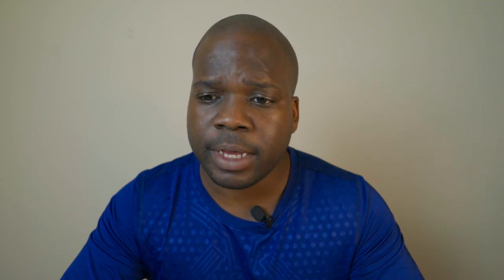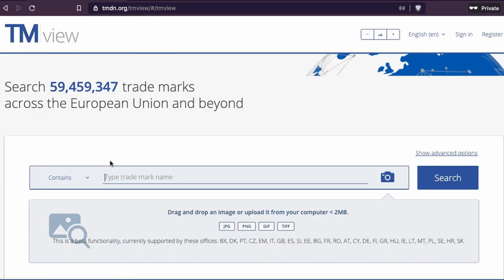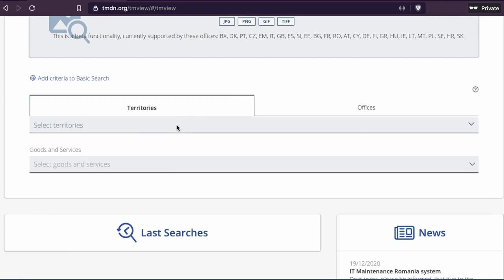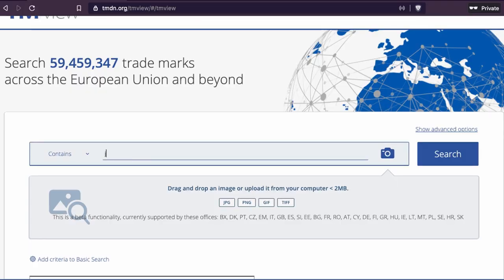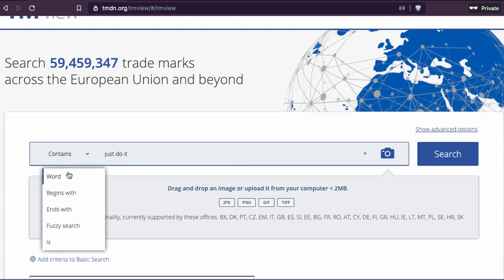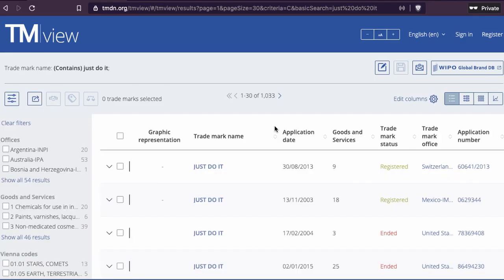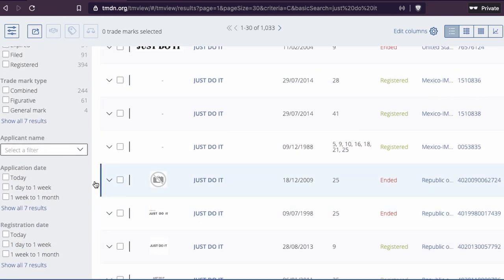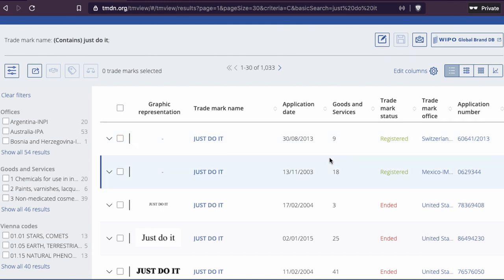Trademark electronic search system? Let's talk! | Martisz Legal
In today's video, we're discussing the search system trademark. This video will be very helpful for people that want to know more about trademarks.